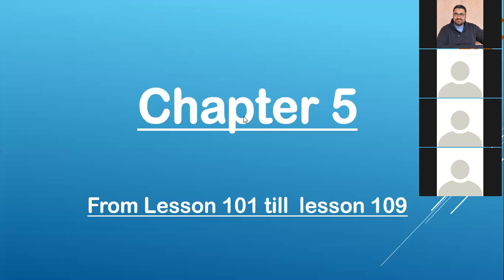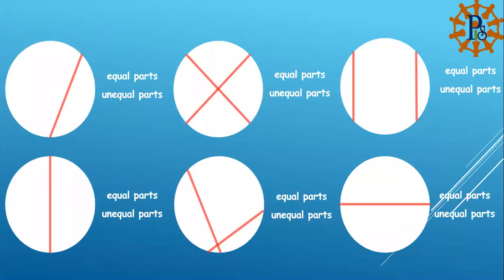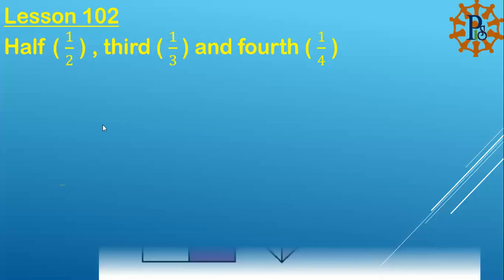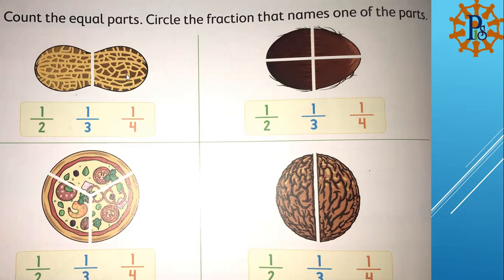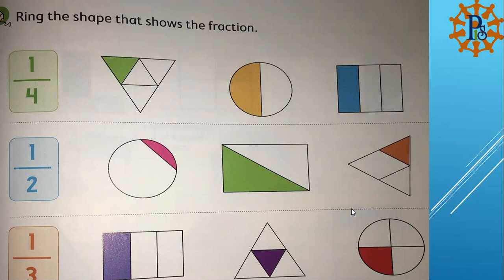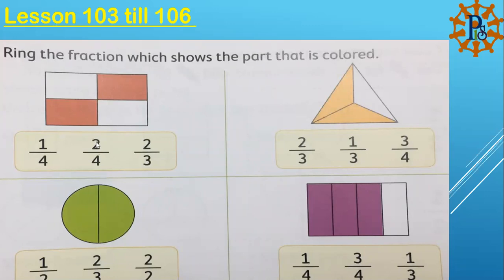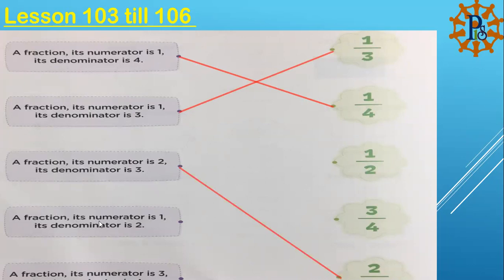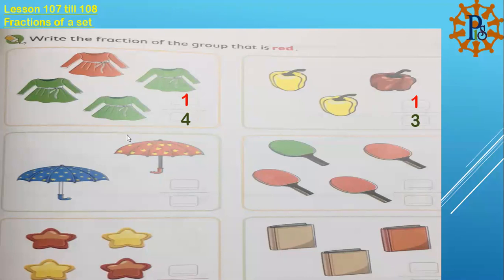Math Grade 2 Chapter 5 Revision